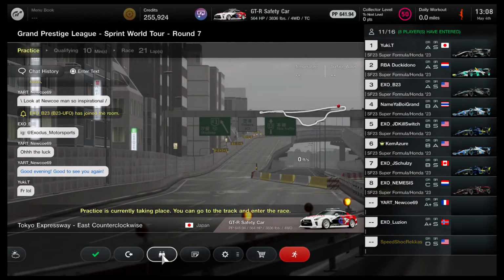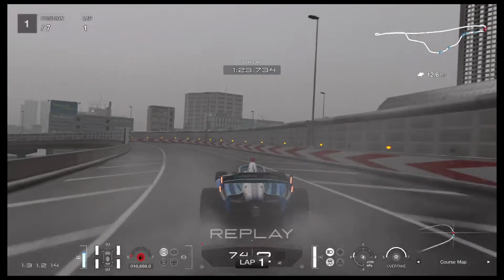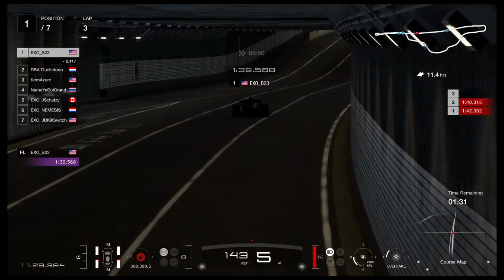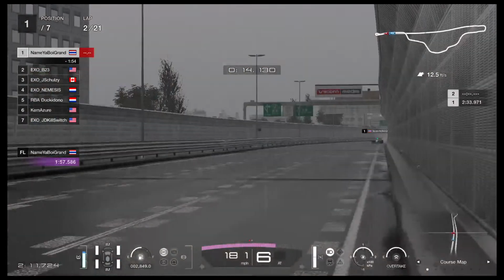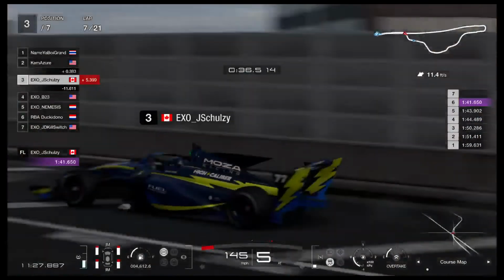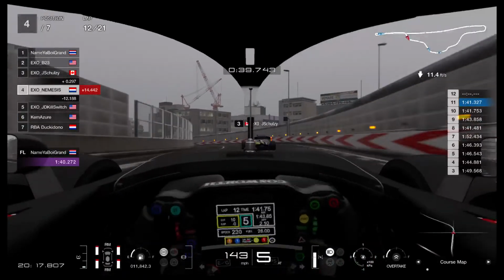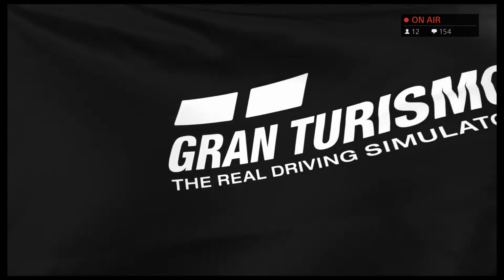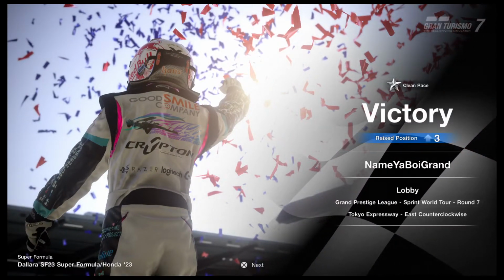GPL | SF Season 6 - SWT Round 7 - Tokyo Expressway | Live Stream